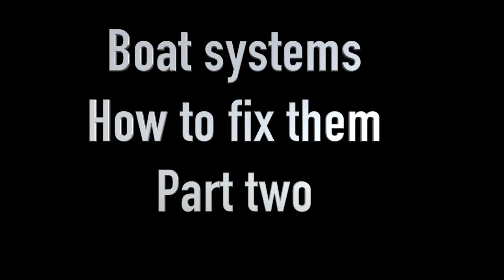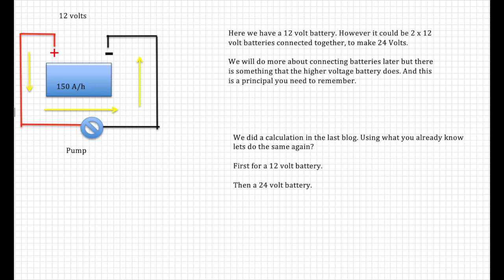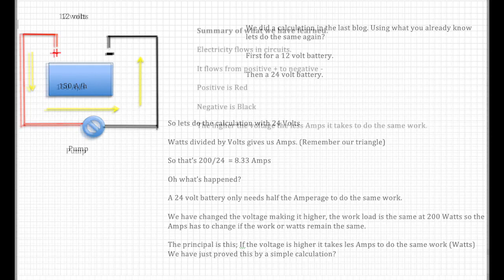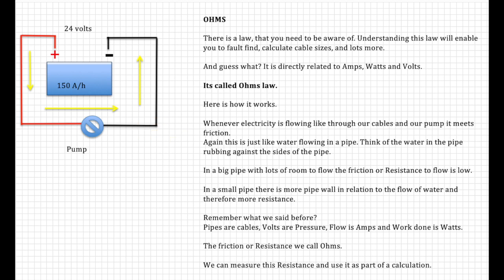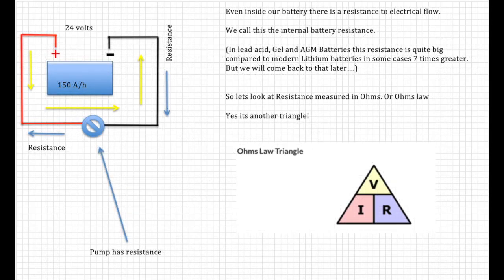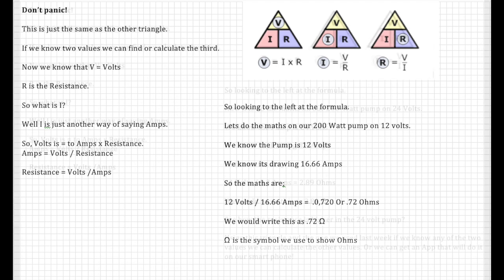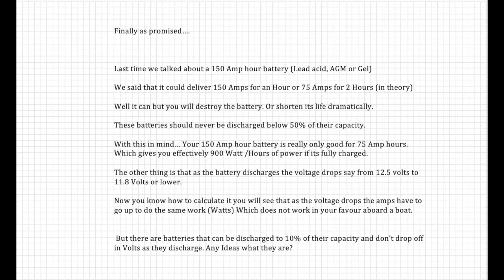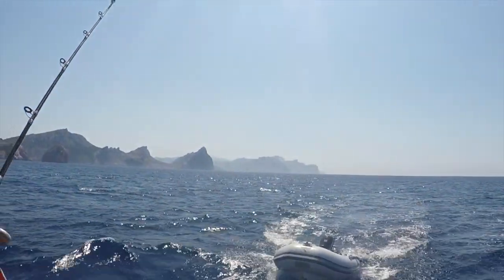Boat Electrical Made Easy. Part two. And some sailing.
Boat Electrical Made Easy. Part two. And some sailing.Boat systems, How to fix them Part two. And some sailing. We look at Ohms, How to use them to fault find and 12 or 24 volts We also look at why you cannot get all the power from your battery.
NB: correction at 7:00 mins. While the 12v is 16.66 Ohms and 0.72 Ohms the 24 volt is  8.3 Amps @ 2.89Ohms.
The calculation is on the paper correct but I miss read the script. We have put this correction in the notes as we cannot re-upload the same video or edit it after loading. Sorry if this caused any confusion.

 2018 we left the UK to sail around the world slowly. After Brexit, a "Pandemic" and major heart surgery we are still sailing, documenting our travels and showing you what we have learned so far.